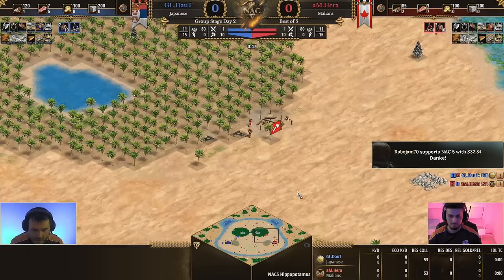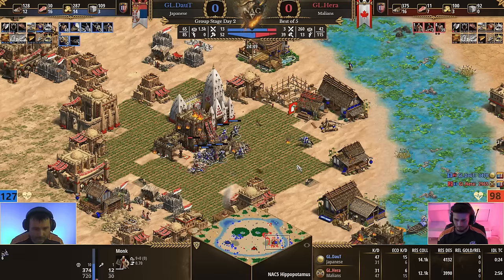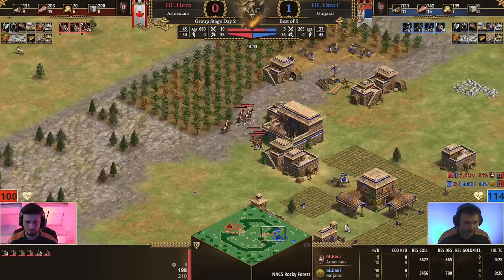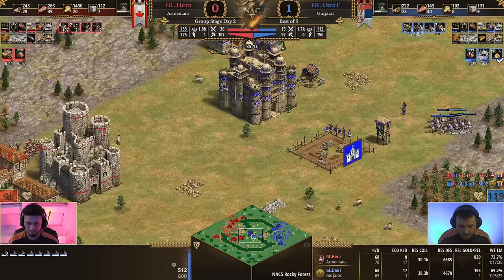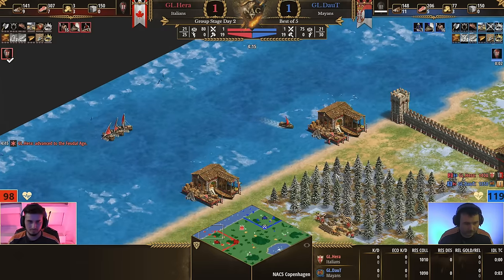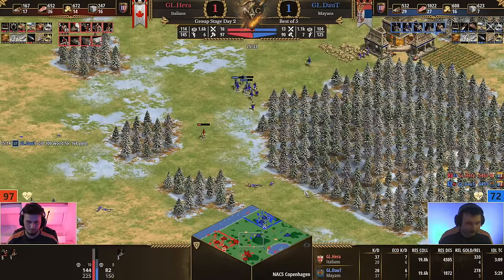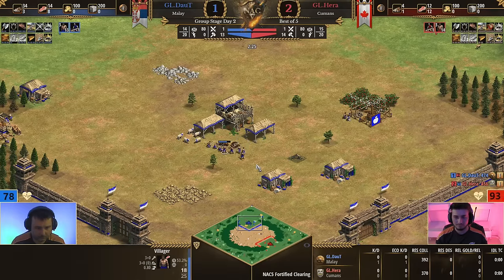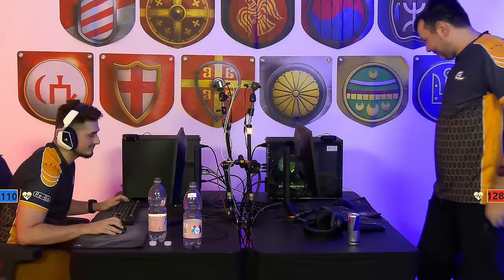NAC 5 | Hera vs Daut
Age of Empires 2 content broadcast live on Twitch:
Be sure to 'Follow' to make sure you never miss any of the action!